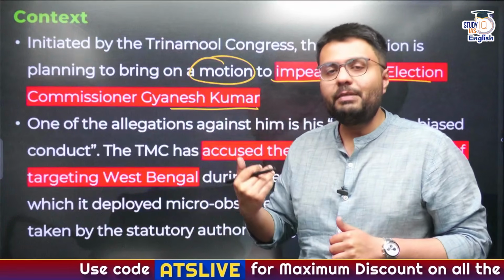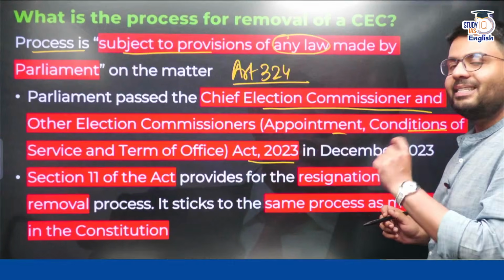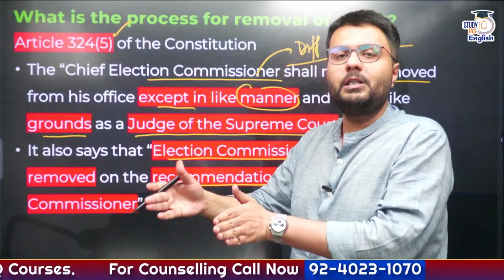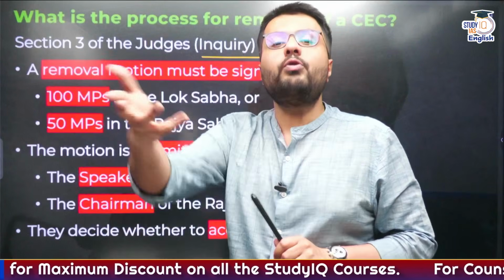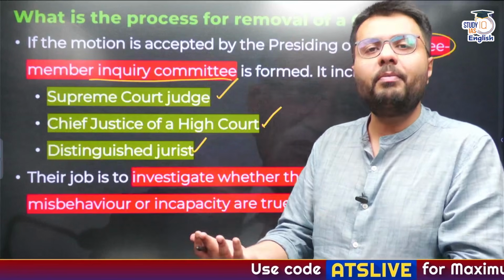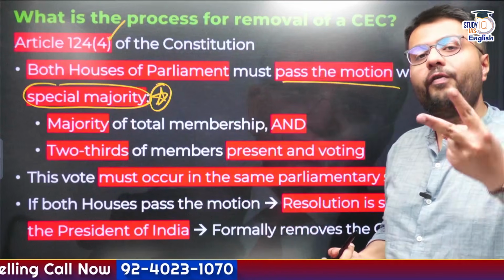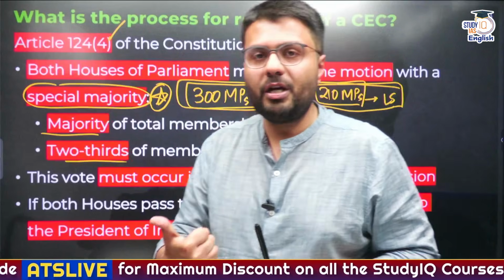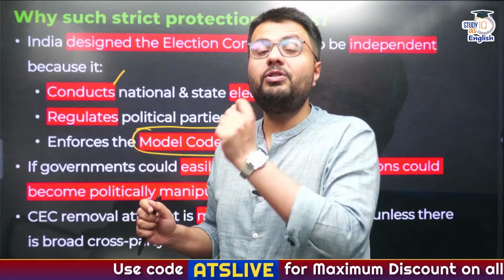How Can Chief Election Commissioner Be Removed? | Gyanesh Kumar | Election Commission | Ankit Singh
🚨 UPSC IAS 2027 P2I Foundation Resolution+ March English Batch
Admissions Closing on 15th March 2026

🚨UPSC IAS 2028 P2I Foundation Resolution+ March English Batch

🚨Success in Prelims (SIP) Crash Course March English Batch
Batch Starting on 16th March 2026